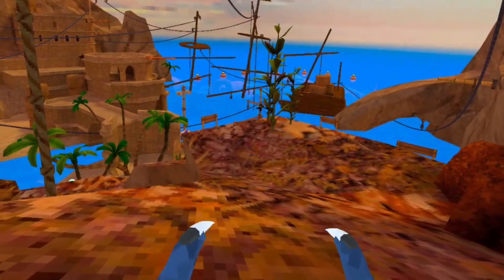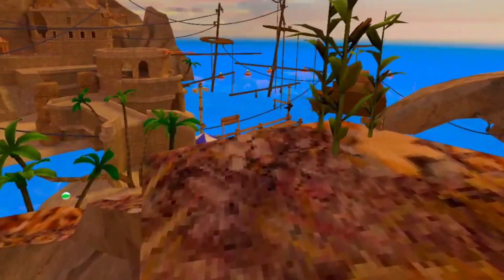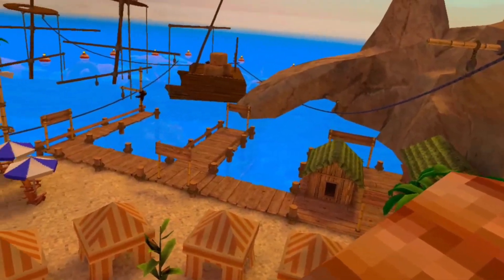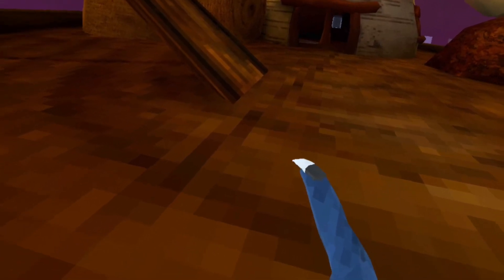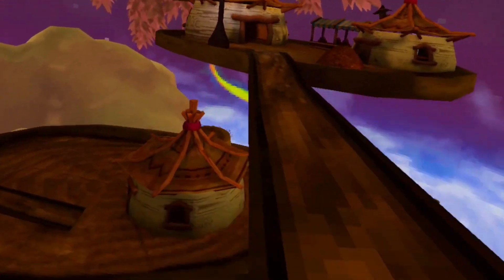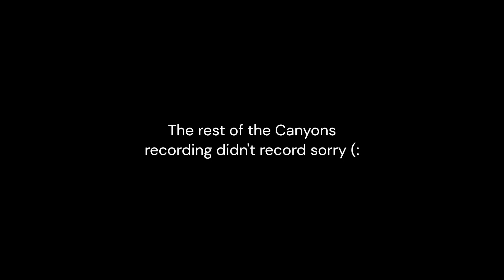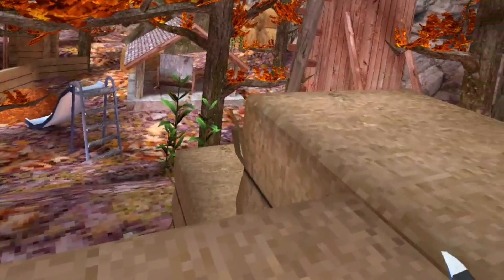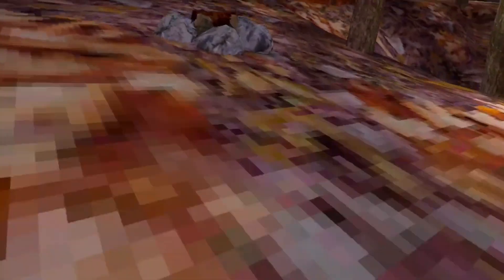What is The Scariest Map in Gorilla Tag?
In this video I rank all the maps in gorilla tag from least to most scary.